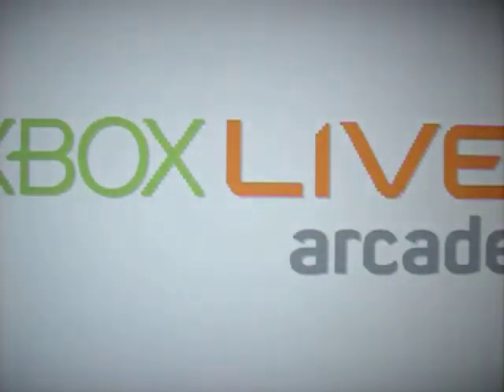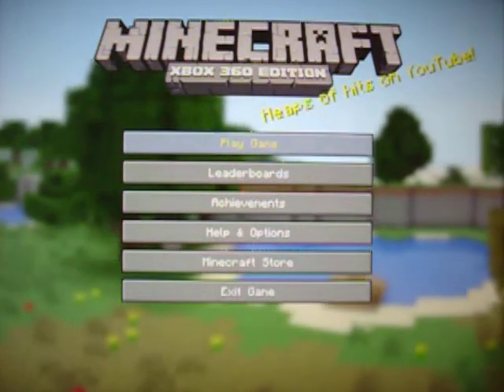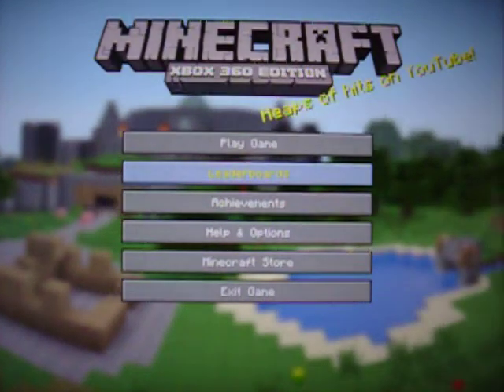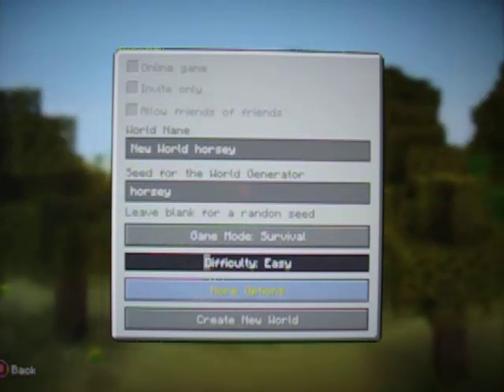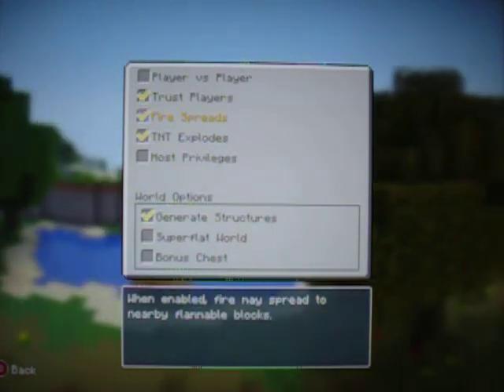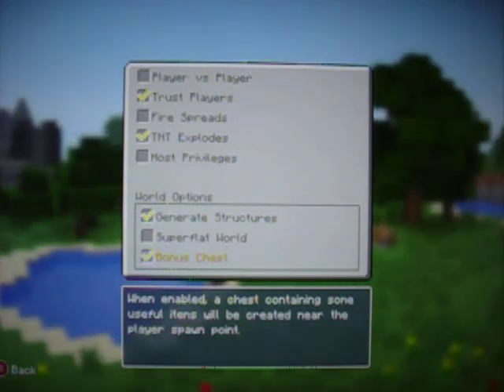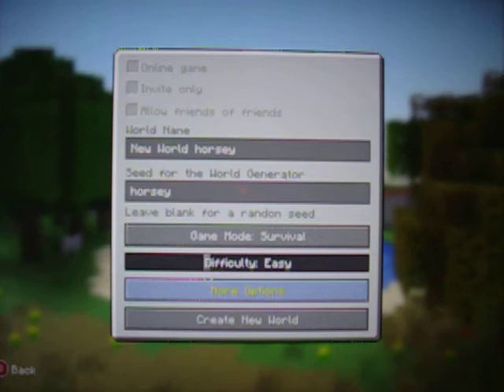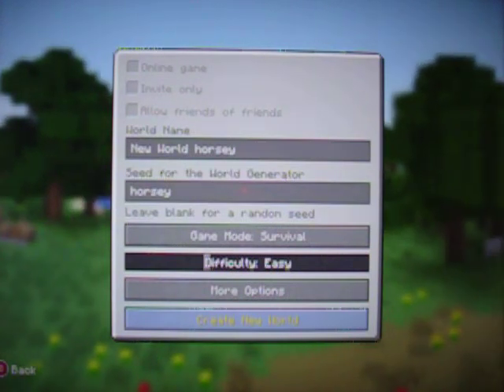Beginners Trials 1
Ms Abigail Mouse is a beginner. Even with 1235 minutes in the show series Mouse Practice, and mostly watching in in the Mouse World series, she is definitely a beginner.
So, what happens when a beginner creates a new MineCraft Xbox 360 world.
This is the basic disk with no expansions or updates.